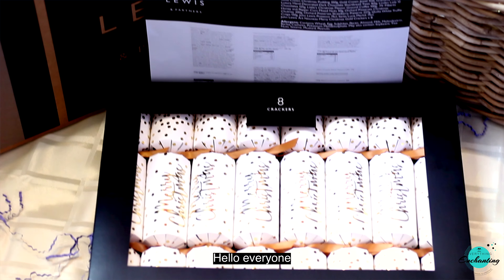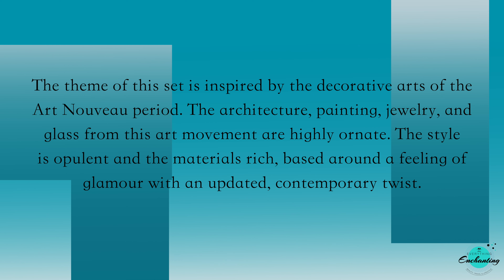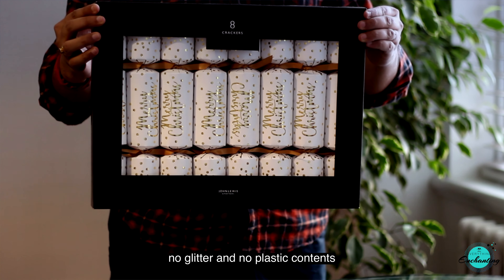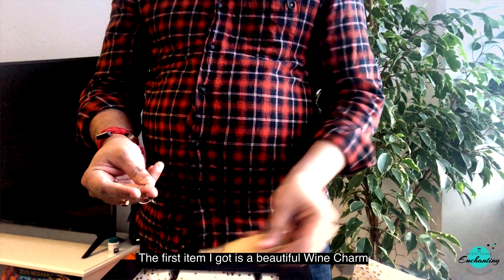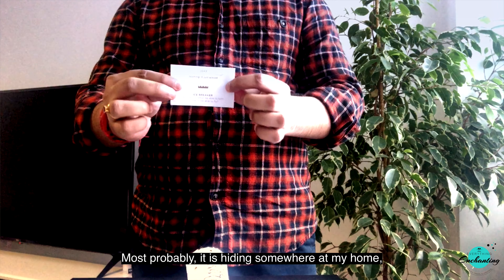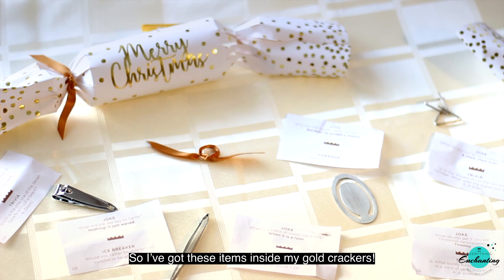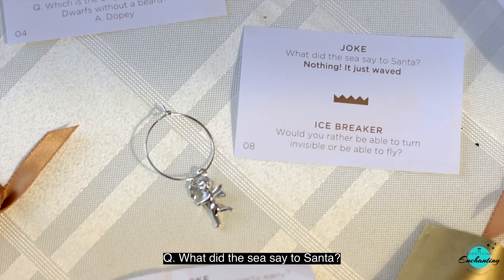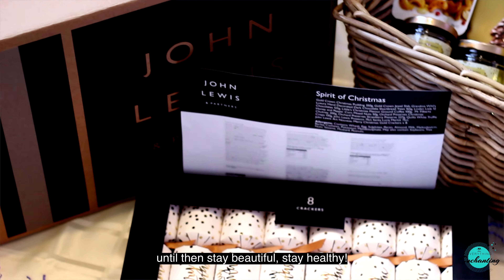Christmas crackers unboxing 2020 | John Lewis & Partners Art Nouveau Merry Christmas Gold Crackers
Christmas crackers unboxing 2020. Unboxing John Lewis & Partners Art Nouveau Merry Christmas Gold Crackers. What's inside John Lewis & Partners Christmas crackers (A box of 8 crackers)?

Hi everyone, welcome to Ana ~ Everything Enchanting, A BEAUTY, TRAVEL,  LIFESTYLE & INFOTAINMENT  channel.

➡️➡️ I love working with companies that are in line with my philosophies on beauty, food, and wellness.